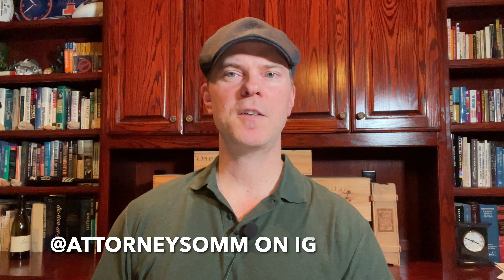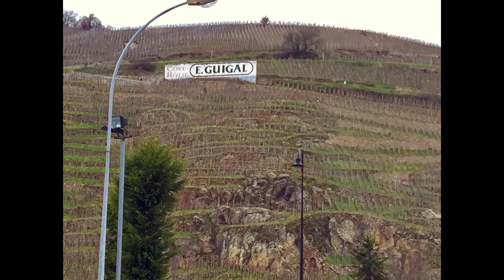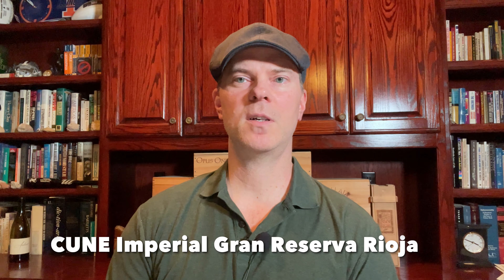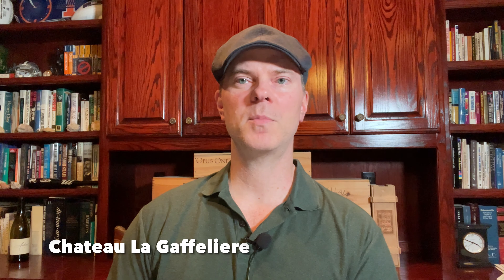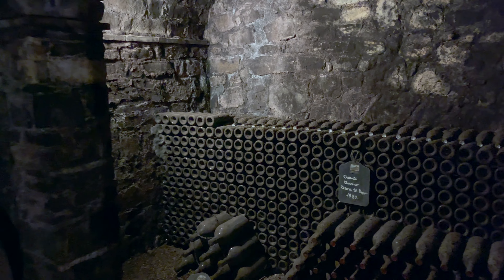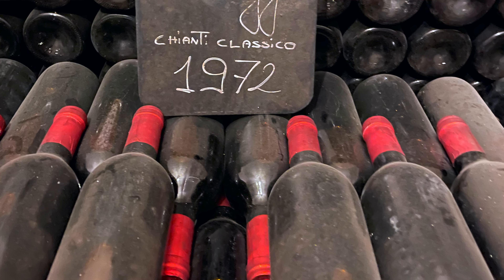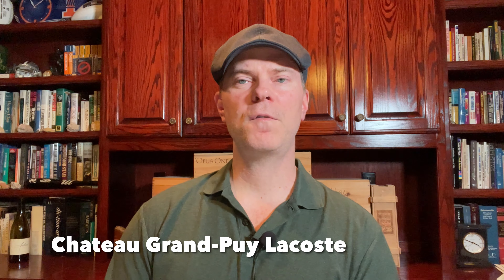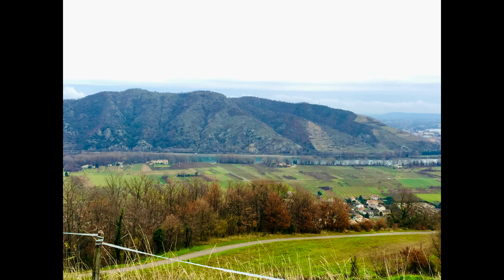Wine Collecting - 10 Top $75 RED WINES (Attorney Somm)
In this video, which is part of the wine collecting 101 series, John Jackson, DipWSET aka Attorney Somm, identifies 10 of his favorite red wines that cost around $75.  These wines are ideal wine cellar defenders but are also collectible and age-worthy wines. These wines all offer excellent quality for the price and are wines that are consistent year in and year out.

Attorney Somm buys each of these wines for his own cellar.  These wines are from a variety of different countries and regions and should appeal to a variety of wine tastes and preferences.